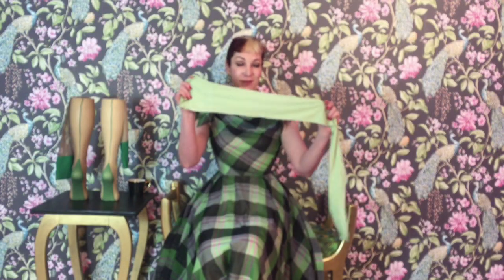Did They Have Green Seamed Stockings in the 1950s?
Are Green Seamed Stockings period correct?

Not only were green seams made in the 1950s and earlier, who really cares if they are period correct or not?! After all, if we were really living in the 1950s we'd be lucky to have a black and white television set, let alone Youtube!

What Katie Did specialises in recreating glamorous lingerie, corset and stocking designs from the 1940s and 1950s. We have two boutiques based in London UK and Burbank USA as well as stockists around the globe.